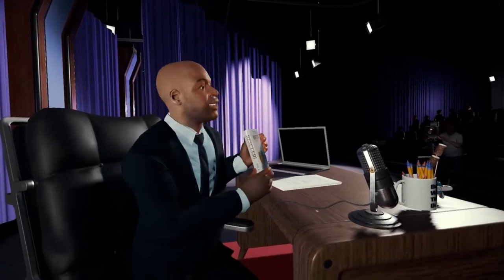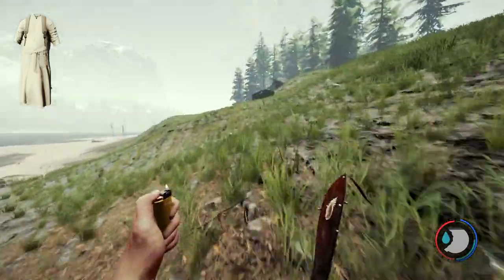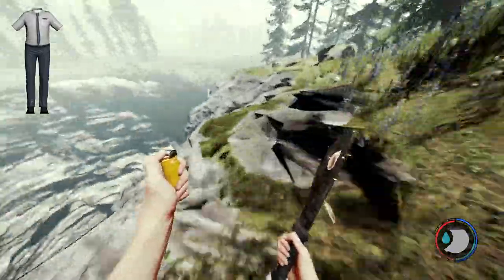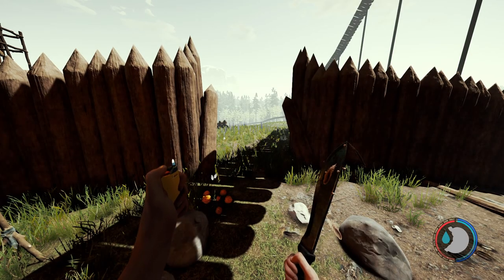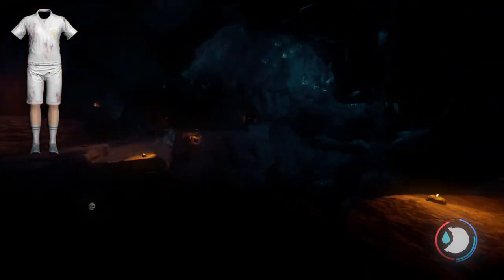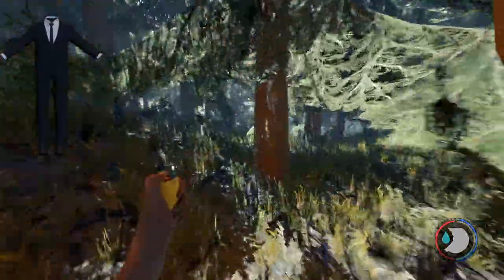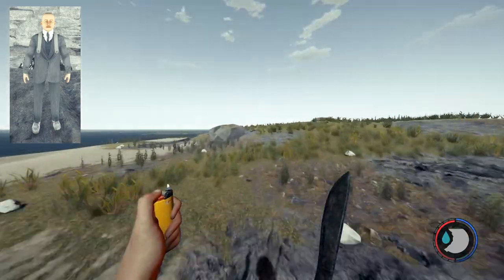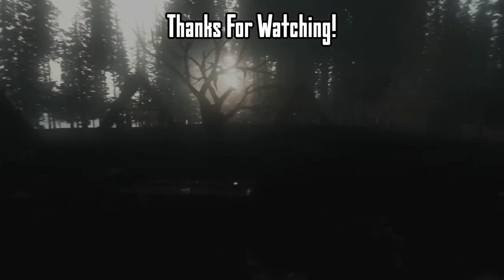The Forest: ALL 6 Unique Outfit Locations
This video goes over the location of all 6 unique outfit locations.
BlackSuit, TennisOutfit, PilotOutfit, StewardessDress, Bathrobe, and Old Suit.

       Songs Used (Links Are In Order)

Chapters:
0:00 Intro
0:40 Bathrobe
2:08 Pilot Outfit
3:35 Stewardess Dress
4:14 Tennis Outfit
6:30 Black Suit
7:39 Old Suit
9:45 Outro